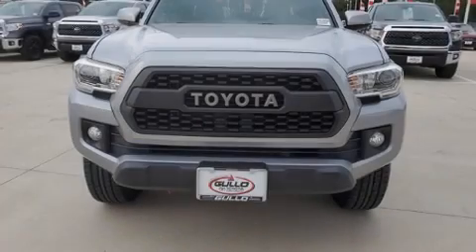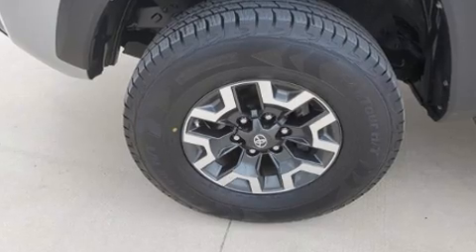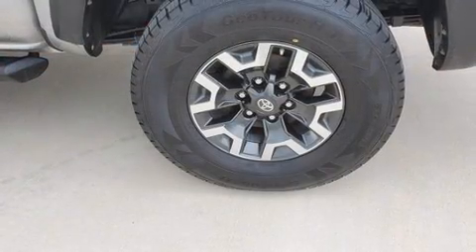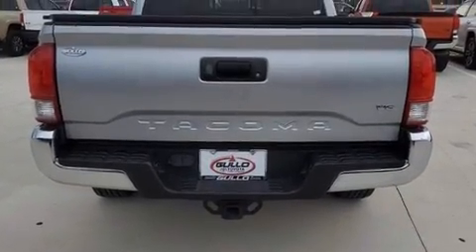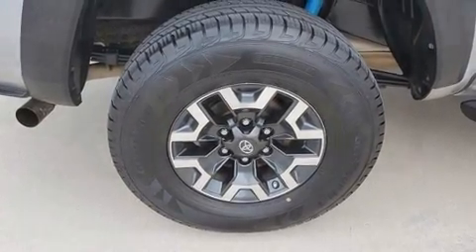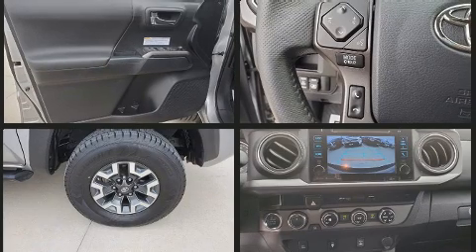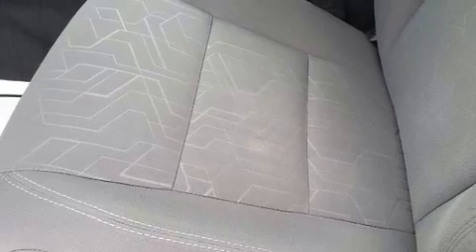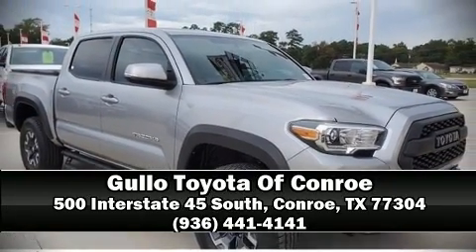2017 Toyota Tacoma TRD Off Road V6 in Conroe, TX 77304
Familiarize yourself with the 2017 Toyota Tacoma. This 4 door, 5 passenger truck still has fewer than 40,000 miles! Under the hood you'll find a 6 cylinder engine with more than 270 horsepower, providing a spirited, yet composed ride and drive. Four wheel drive allows you to go places you've only imagined. It's equipped with tons of terrific amenities, but it won't break your budget. Such as remote keyless entry, front fog lights, telescoping steering wheel, power door mirrors, a tonneau cover, an overhead console, a trailer hitch, and power windows. Toyota ensures the safety and security of its passengers with equipment such as: dual front impact airbags with occupant sensing airbag, front side impact airbags, traction control, brake assist, anti-whiplash front head restraints, a panic alarm, and ABS brakes. With electronic stability control supplementing mechanical systems, you'll maintain precise command of the roadway. This vehicle has achieved Certified Pre-Owned status, by passing Toyota's comprehensive certification process. We have the vehicle you've been searching for at a price you can afford. Please don't hesitate to give us a call.